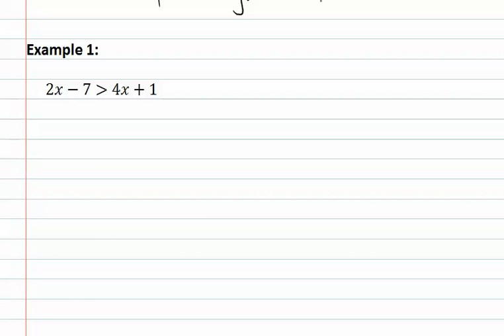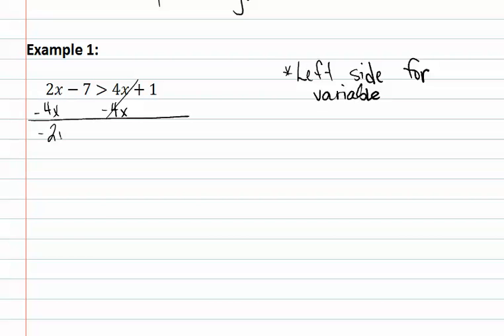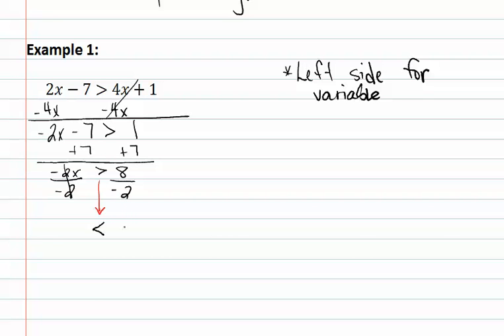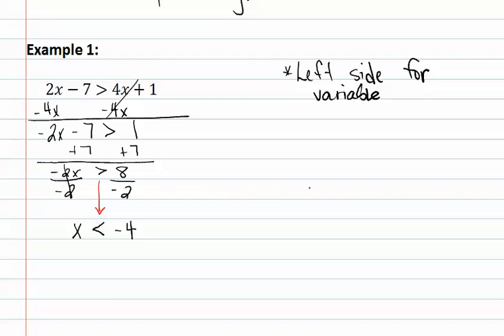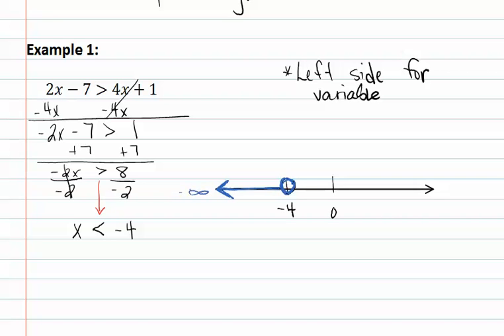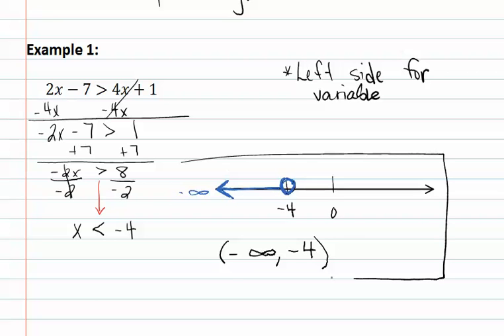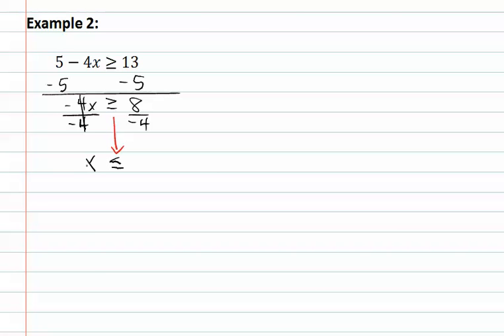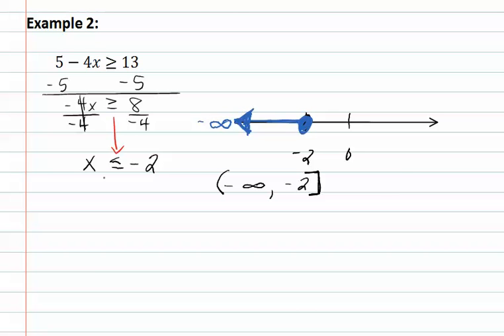13.1b Review Inequalities -- Solve